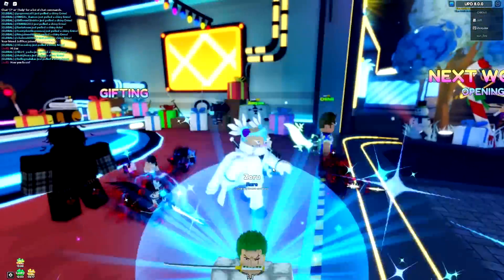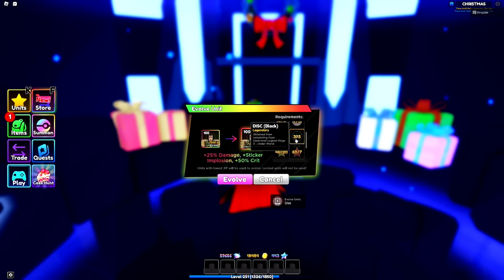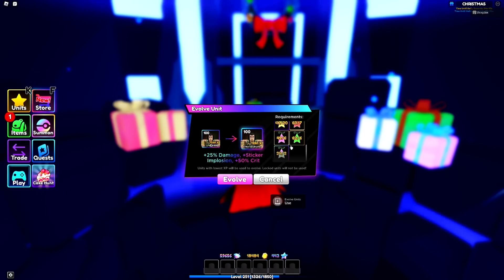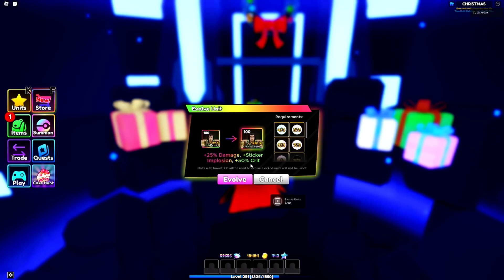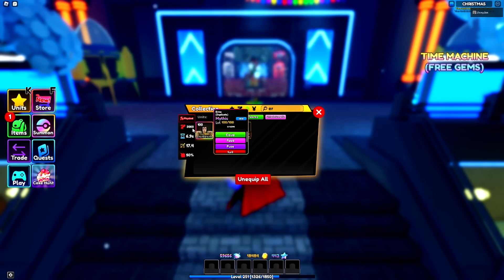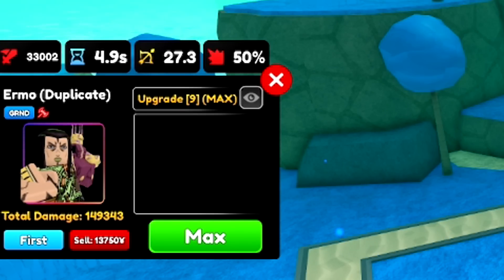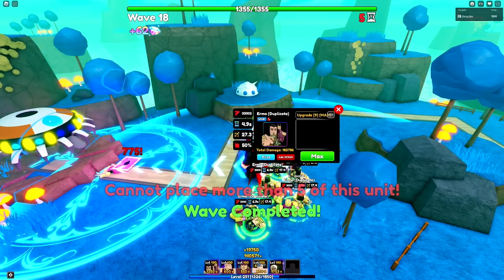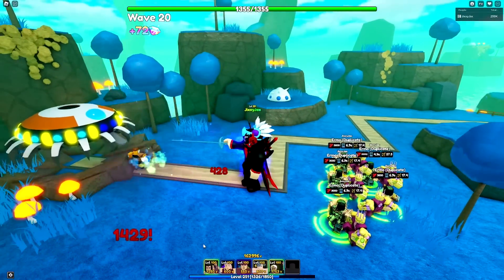*MAX* Evolved Ermo (Duplicate) Has HUGE Crit Damage In Anime Adventures!